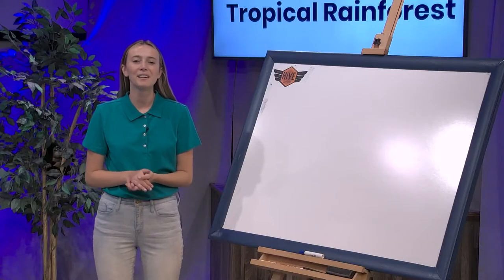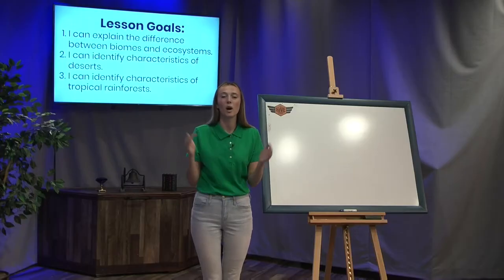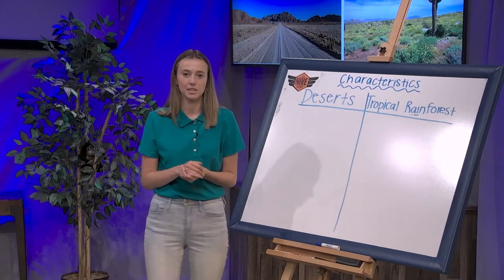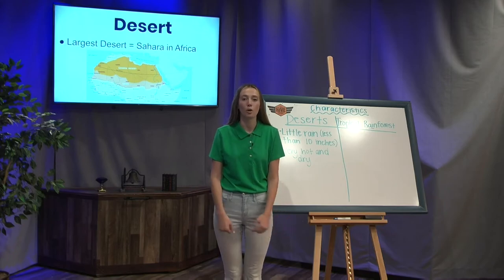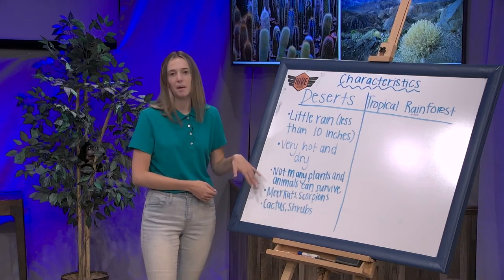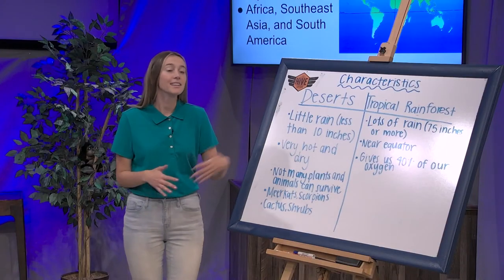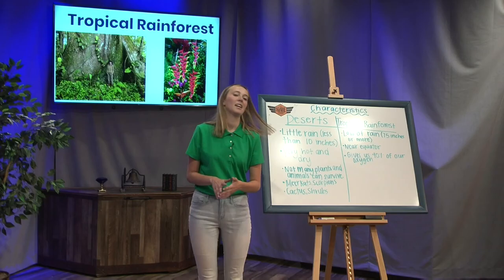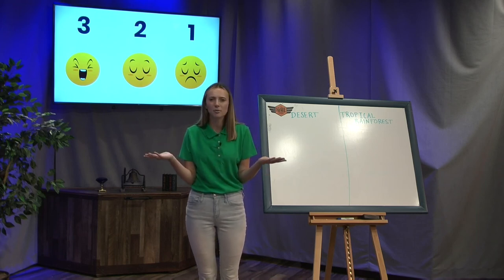Desert and Tropical Rainforest Biomes - Pathways Plus Episode 6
- BIOME VS ECOSYSTEM
- DESERT BIOME
- TROPICAL RAINFOREST BIOME

This video was made for ALL learners, but especially for the kids at the Foyer Coin des Cieux school and orphanage AND English Language Learners.

Learn more about Pathways to English and support our mission

COMMON CORE ALIGNMENT:
3rd Grade Social Studies Standards 1.2 Describe how various communities have adapted to existing environments and how other communities have modified the environment.

5th Grade NCSS Science 5.3 - Cycling of Matter in Ecosystems

Video recorded and edited at the Hive Collaborative in Provo, Utah.